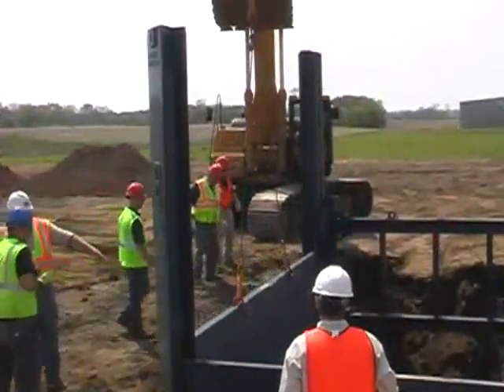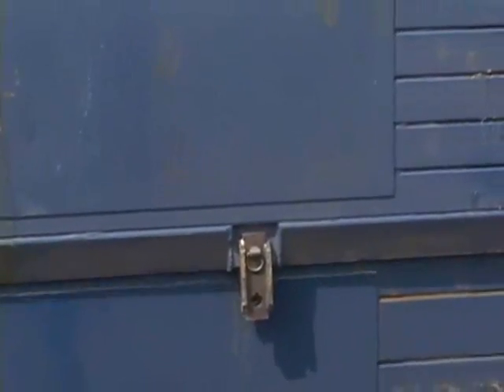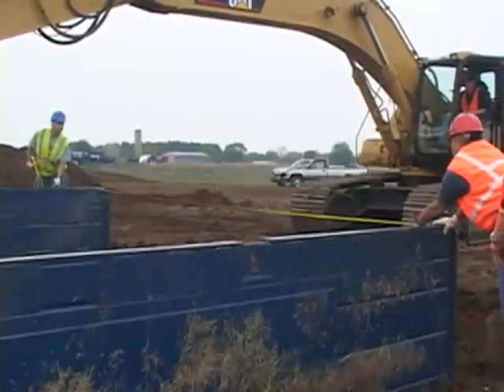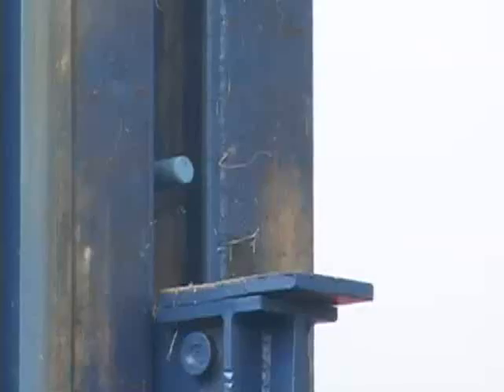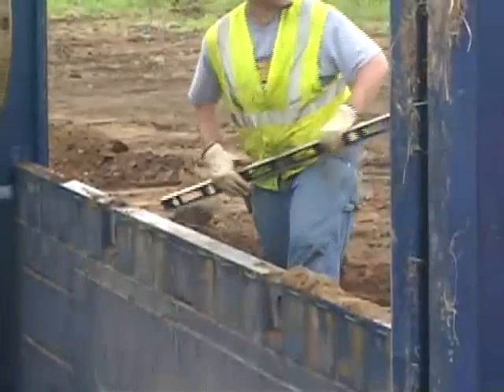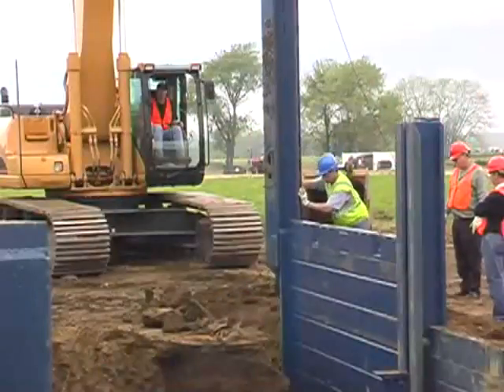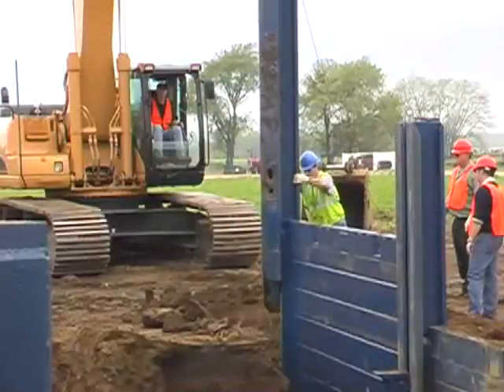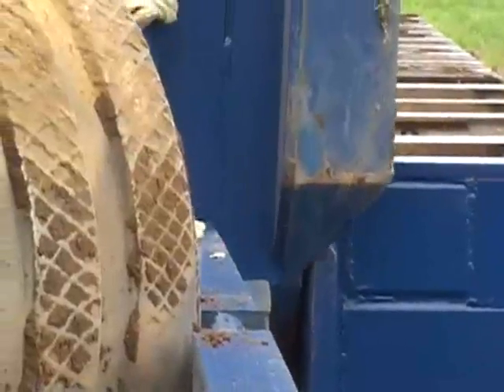GME Slide Rail Shoring Install Part I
Part II of II for the GME Slide Rail Shoring System